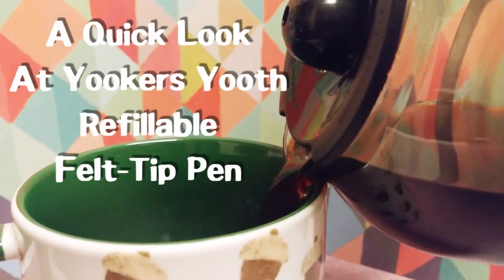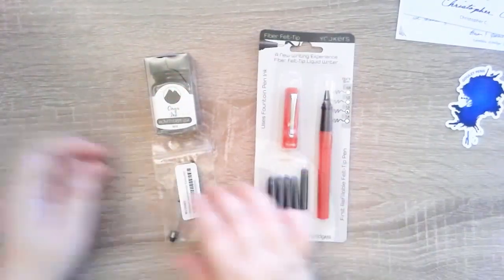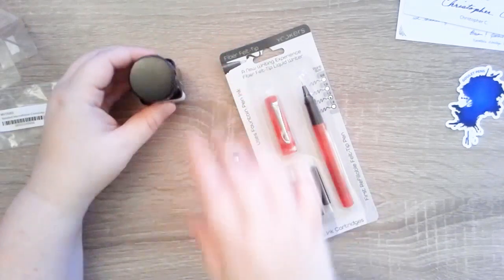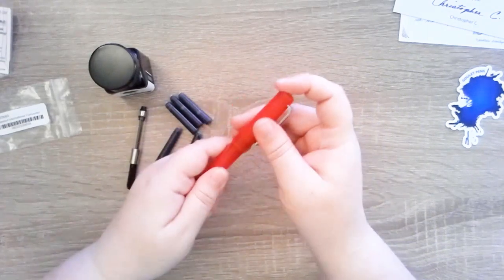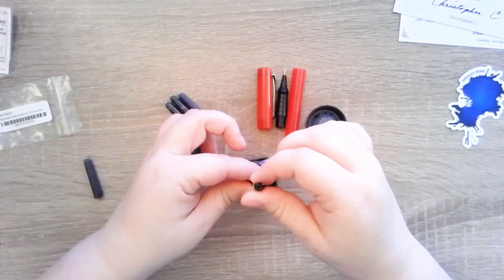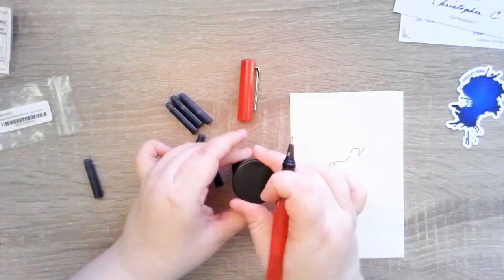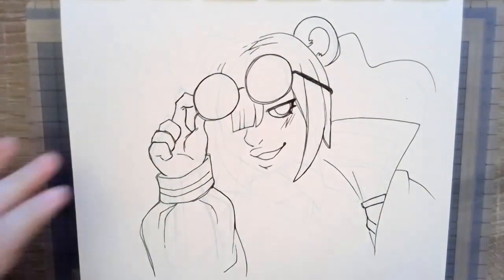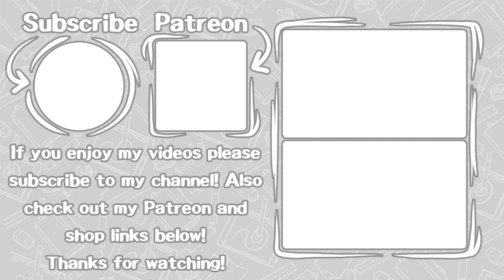A Quick Look At Yookers Yooth Refillable Felt-Tip Pen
I used Art n Fly grey markers for the coloring.